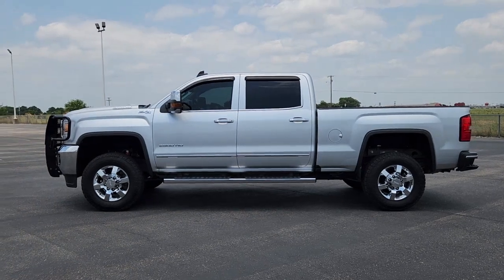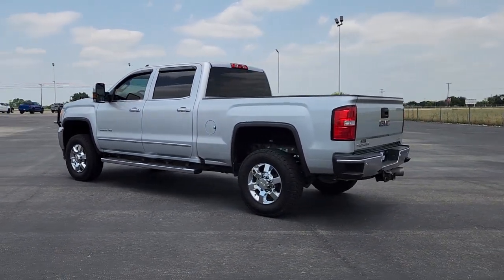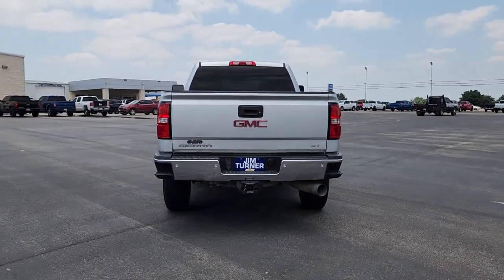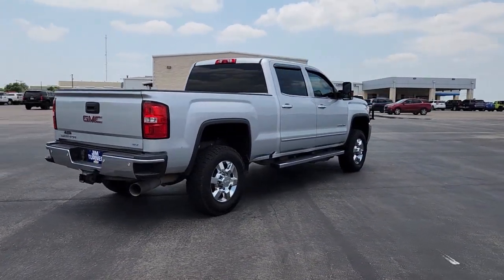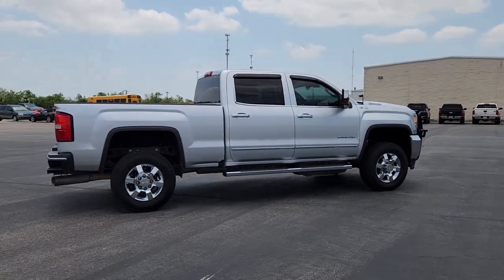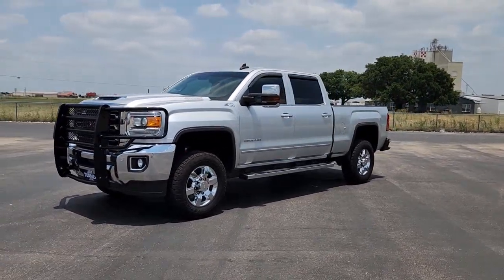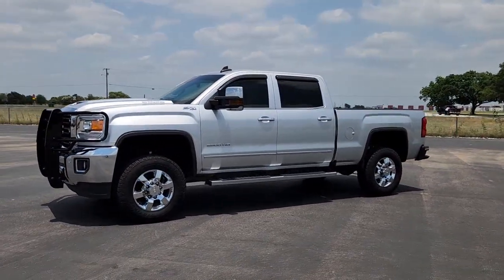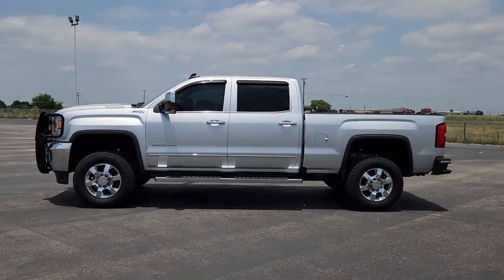2018 GMC Sierra_2500HD McGregor, Waco, College Station, Austin, Kileen DD026AA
Quicksilver Metallic Used 2018 GMC Sierra_2500HD SLT available in 1015 E. McGregor Drive, McGregor, Texas at Jim Turner Chevrolet. Servicing the McGregor, Waco, College Station, Austin, Kileen, TX area.